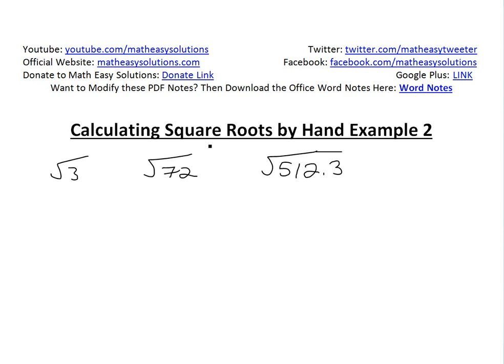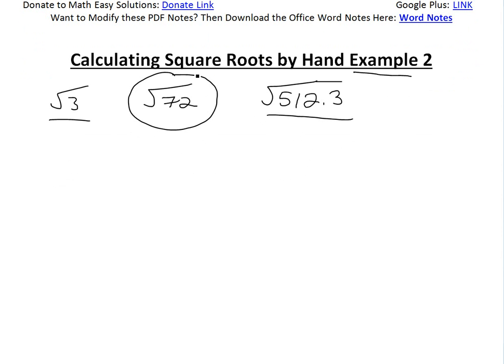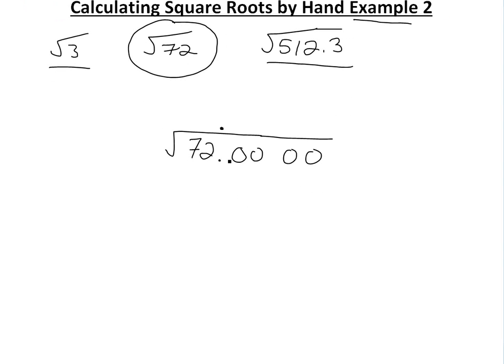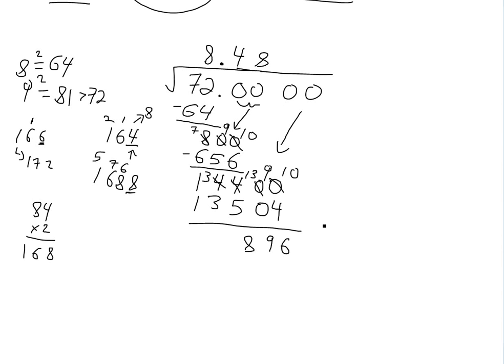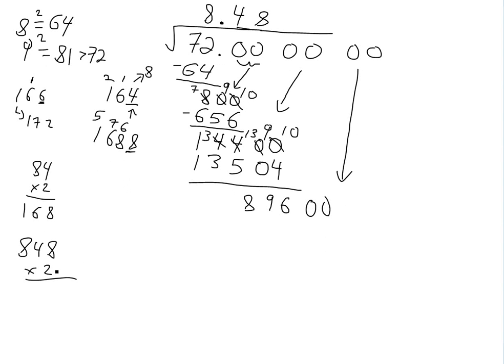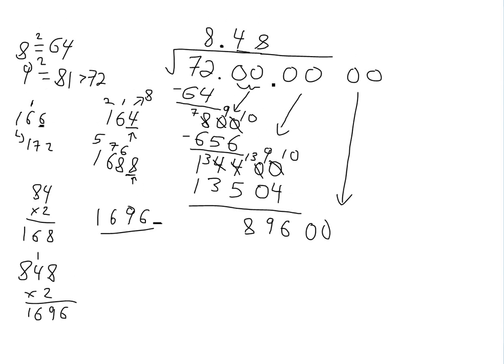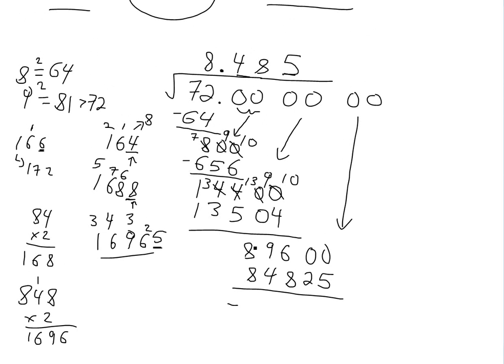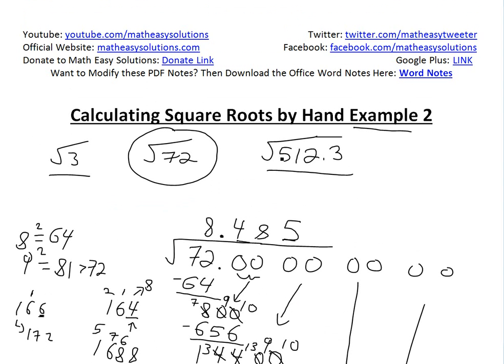Calculating Square Roots by Hand Example 2: (72)^(1/2)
In this video I go over another example on calculating square roots by hand and calculate the square root of 72.